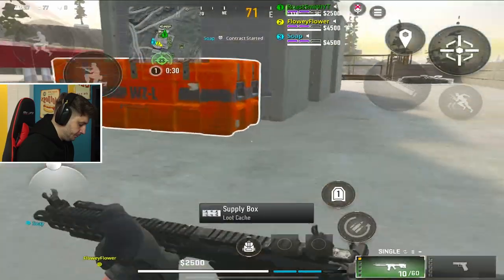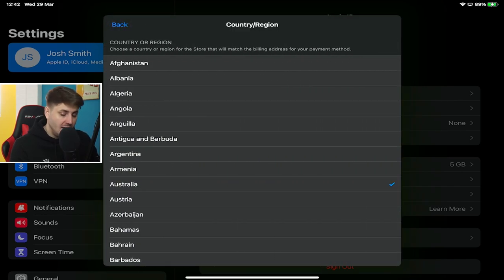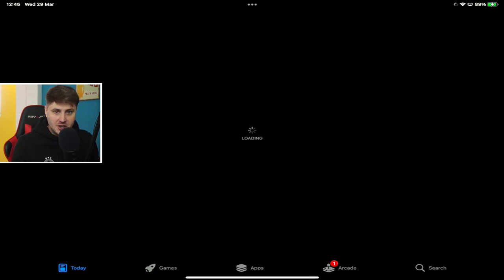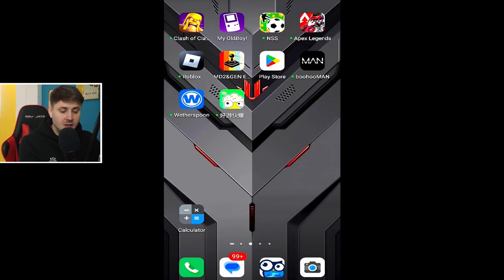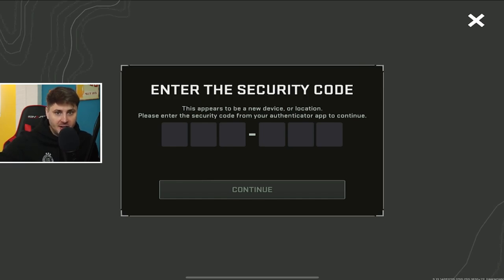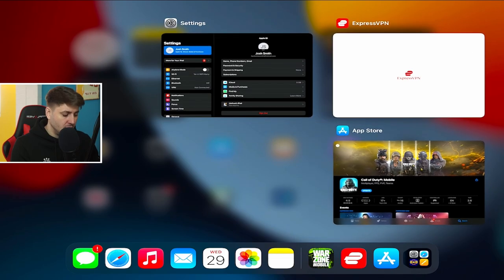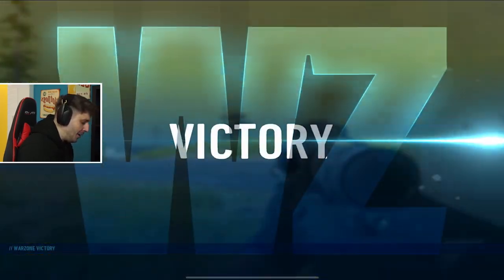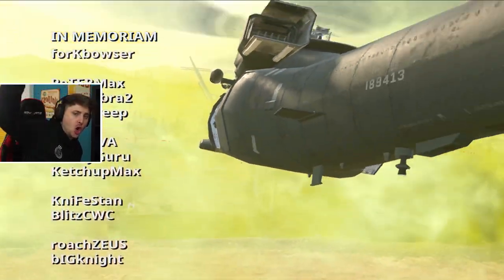How To Download Warzone Mobile (Easy Guide) IOS + Android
Wassup Legends, in this video we take a look at and easy way to download the new Warzone Mobile update on IOS And Android!

FREE VPNS